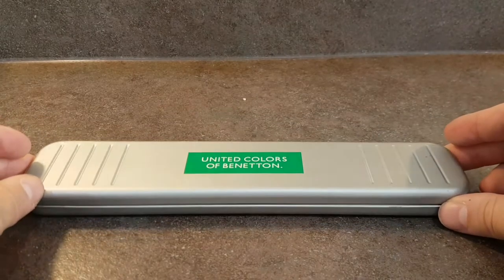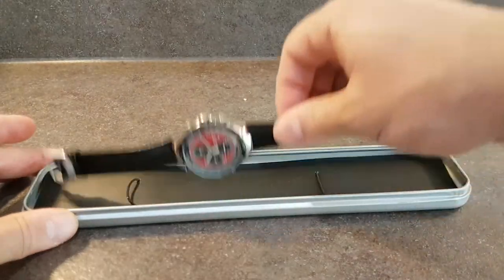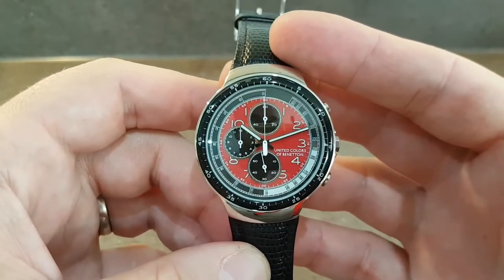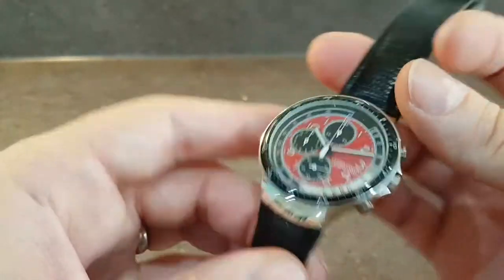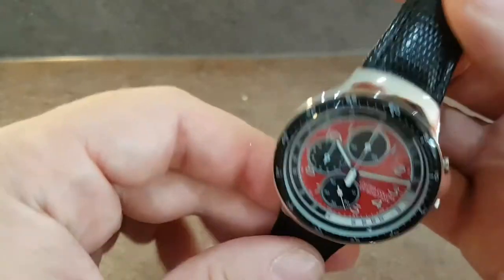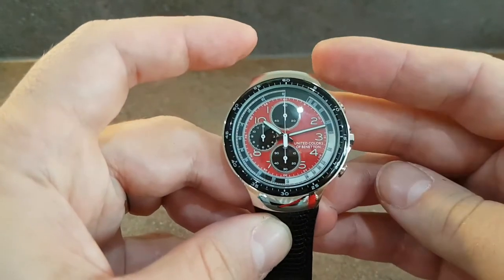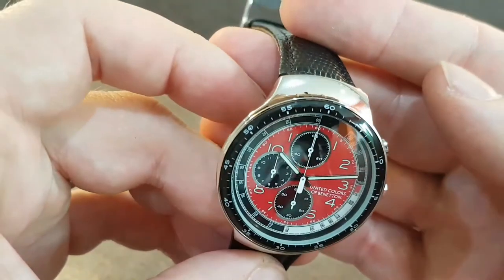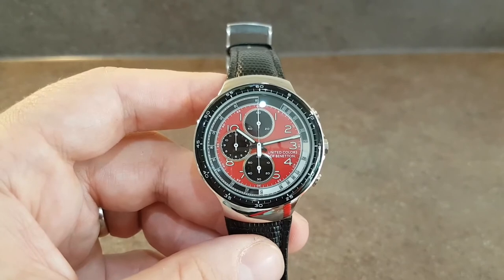1995 Benetton red chronograph vintage watch with box and papers